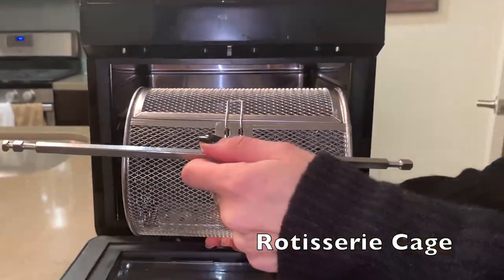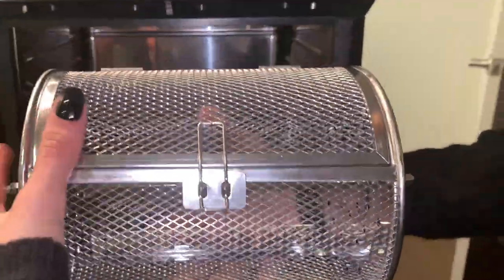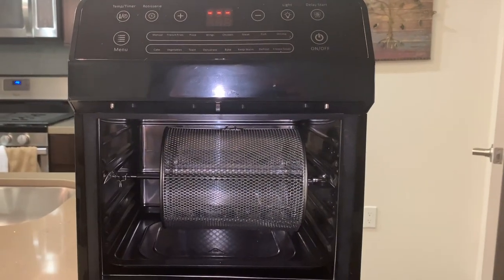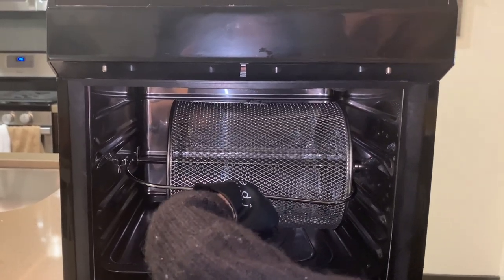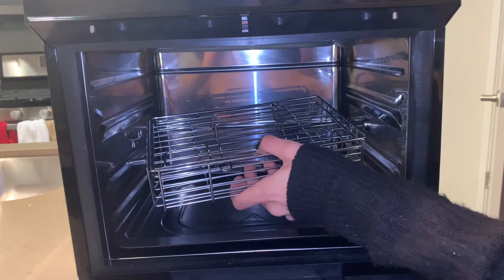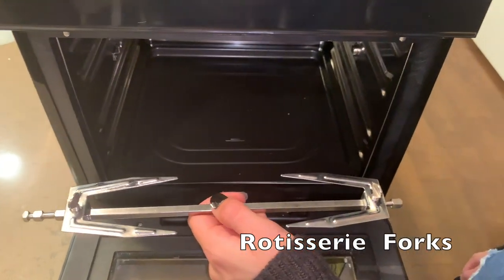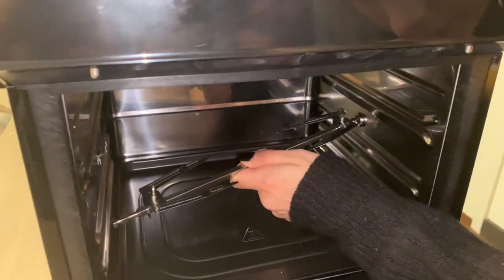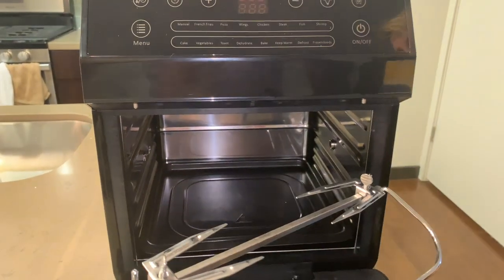How To Use The Rotisserie Accessories | Yedi Air Fryer Oven